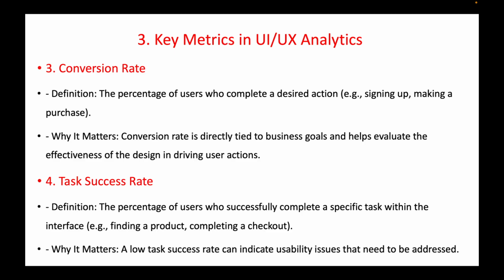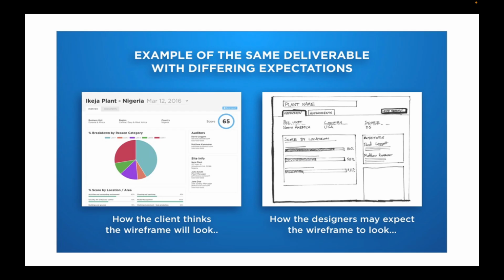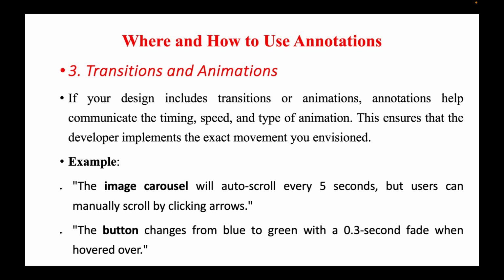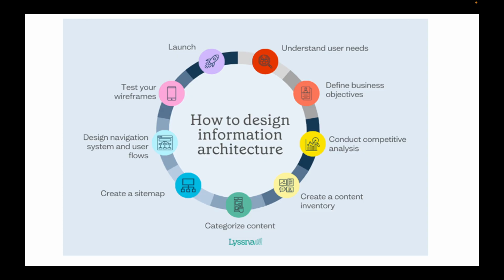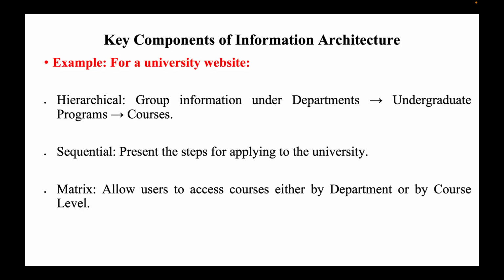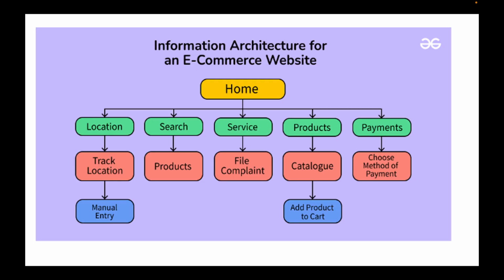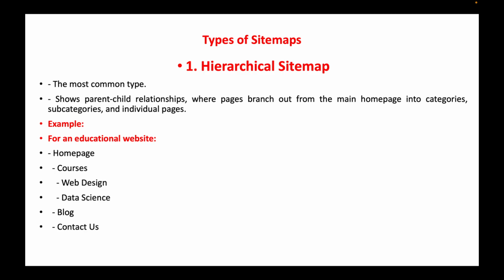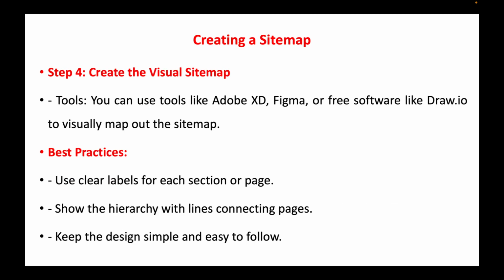uiux 2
uiux